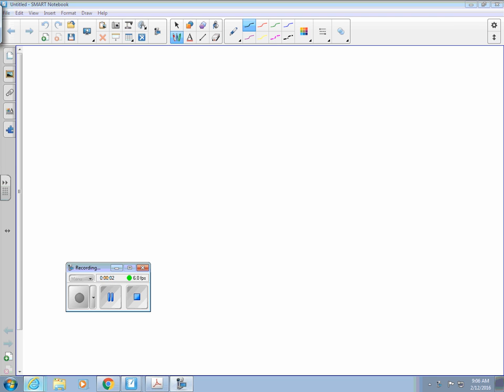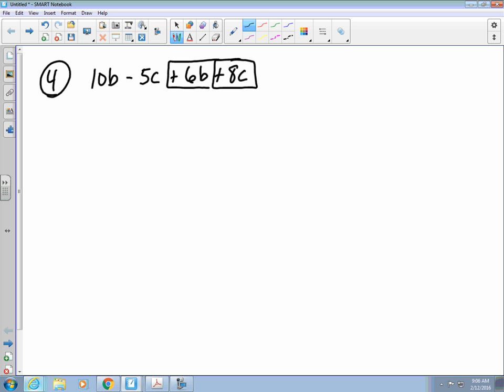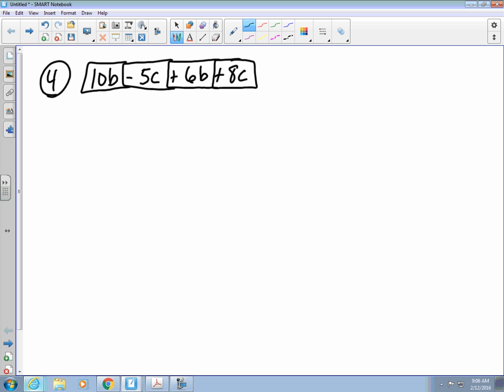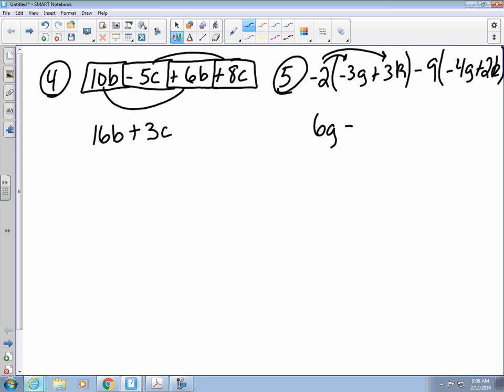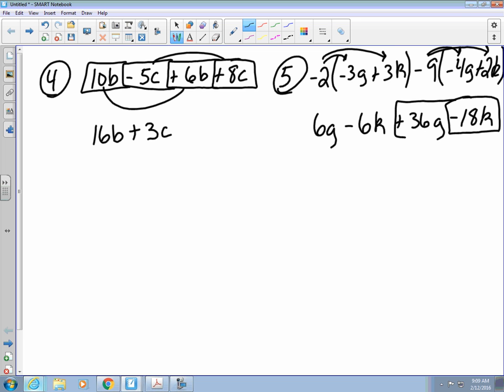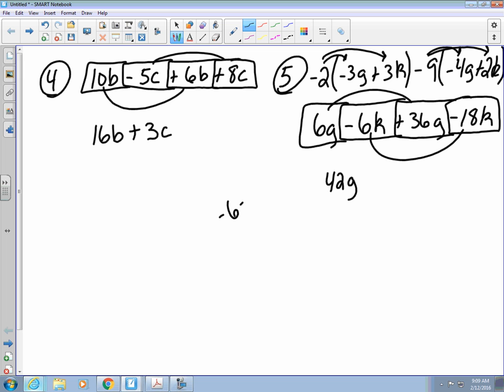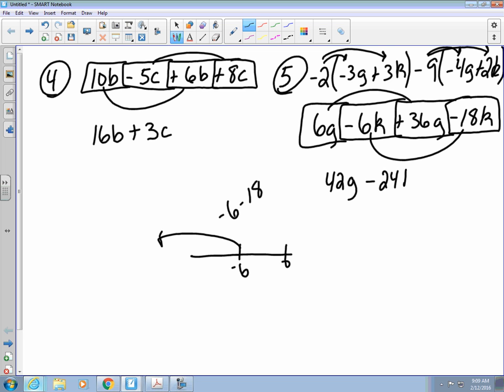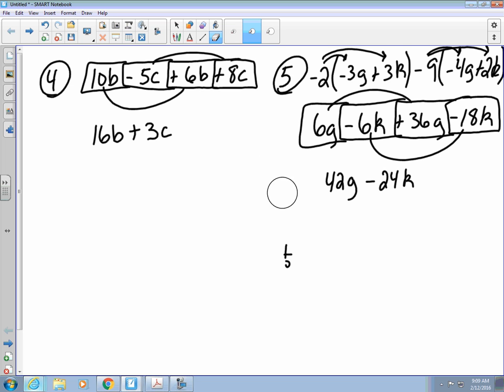Simplify Expressions #'s 4 5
Combining Like Terms in an expression